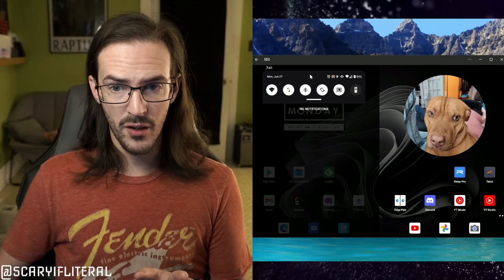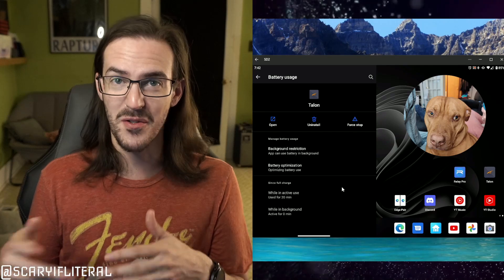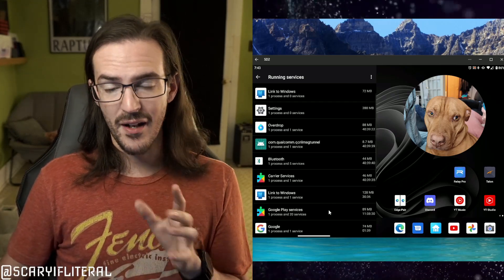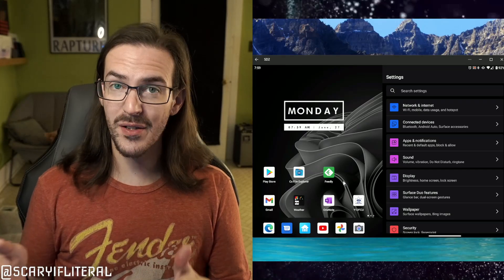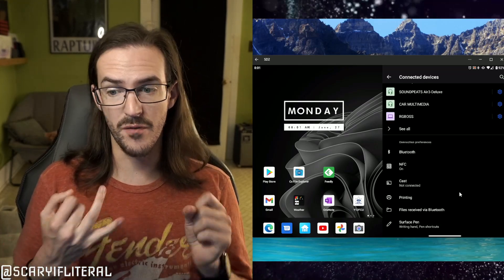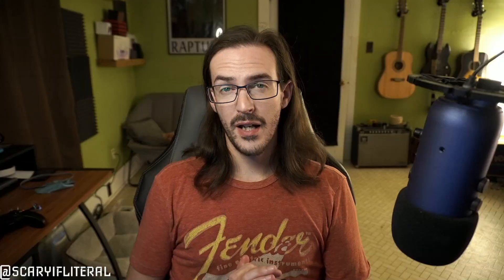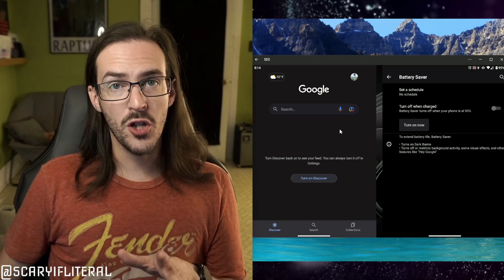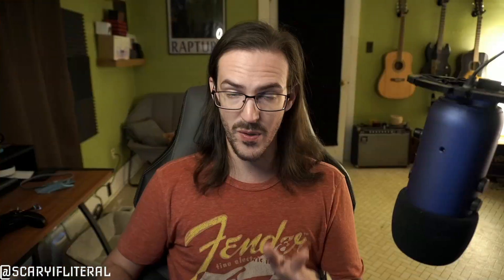The ULTIMATE Battery Saver guide for Surface Duo/Duo 2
Fast charger

Intro 0:00
What's normal? 0:46
Finding problem apps 2:10
Another way to deal with bad apps 6:43
Get rid of/disable them! 9:00
Dark mode and dark wallpapers 9:38
Disable 5g 10:19
Disable Bluetooth and NFC 11:08
Location stuff 11:31
Phone Link 13:18
Use battery saving mode 16:17
Google Assistant 16:44
Outro 17:52